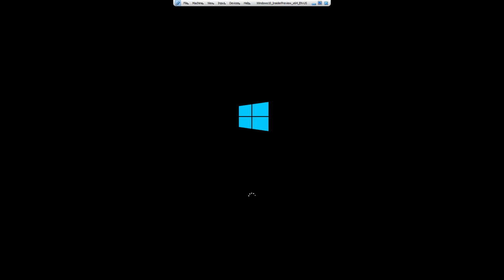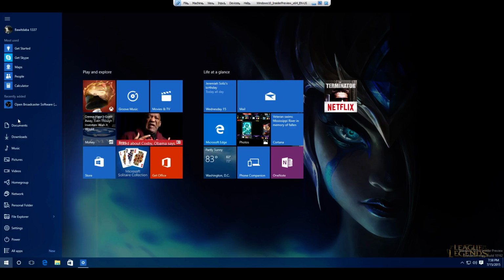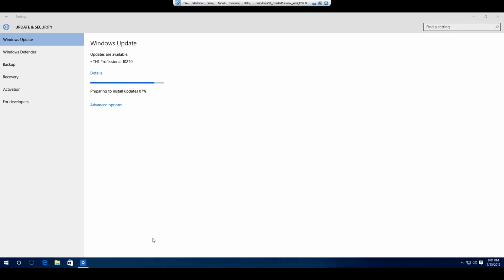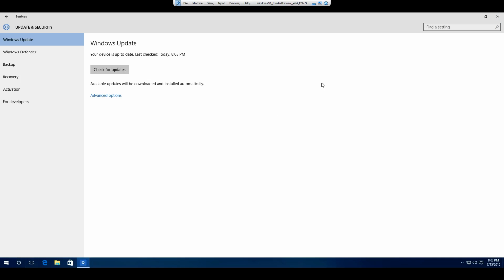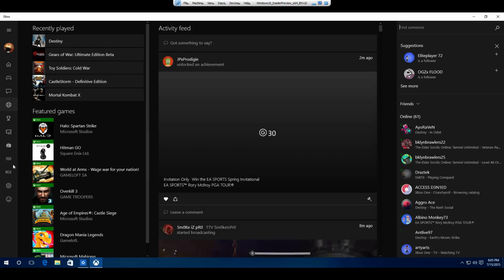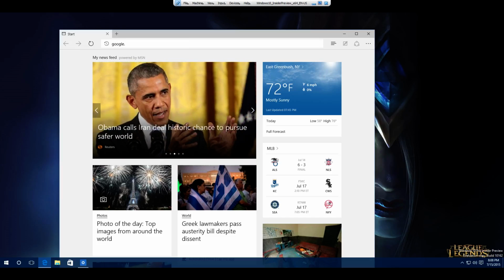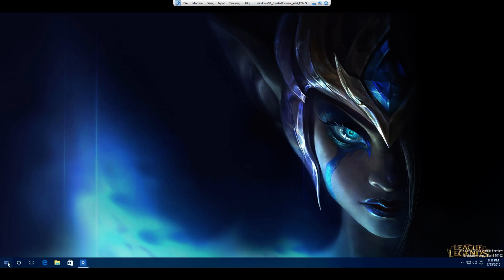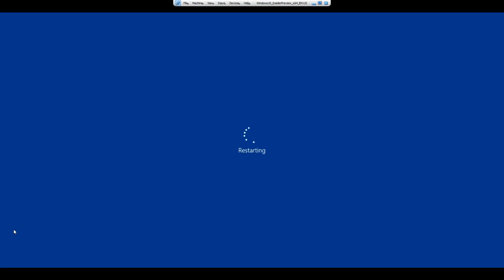Windows 10 Insider Preview Build 10162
Installed Windows 10 Pro (Insider Preview) for the first time last night in a Virtual Machine (VM).

This is a demo video with my overview and first impressions.